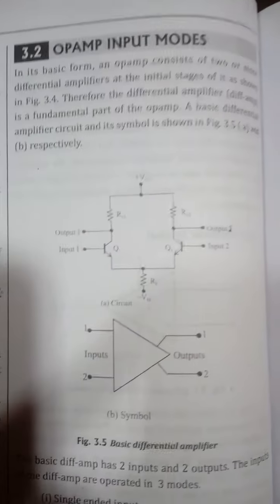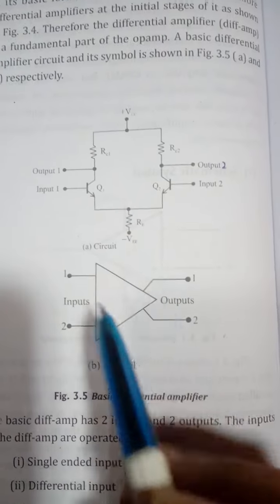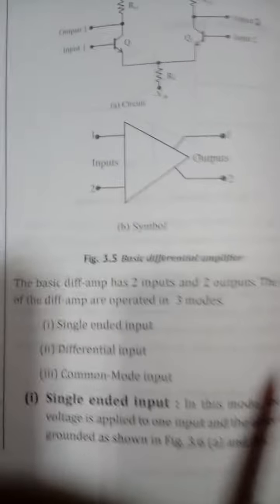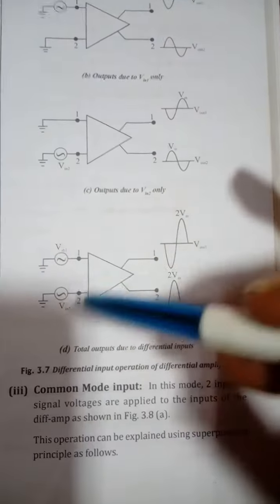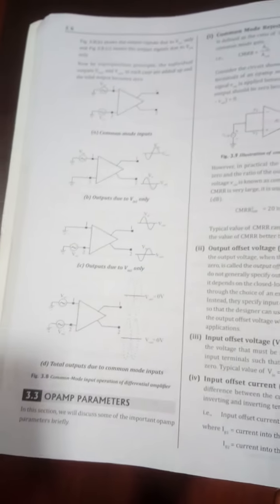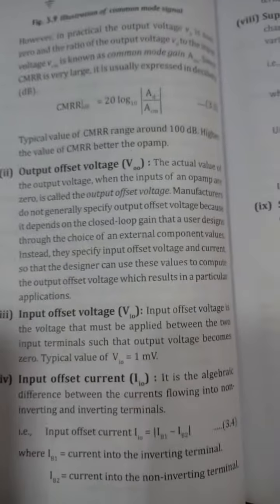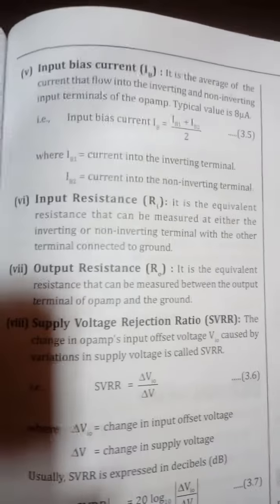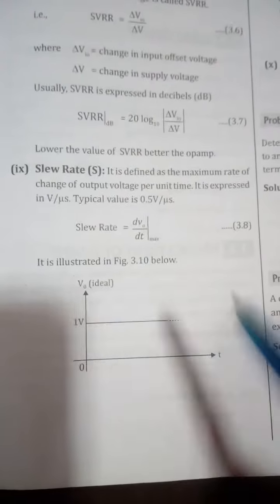Opamp 3.2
Opamp input modes, opamp parameters
Module 3 of basic electronics